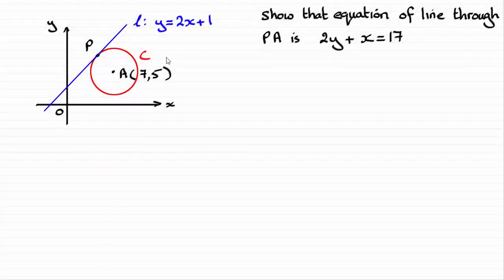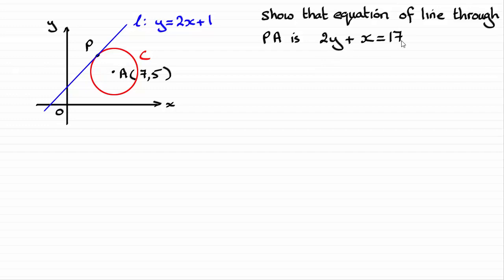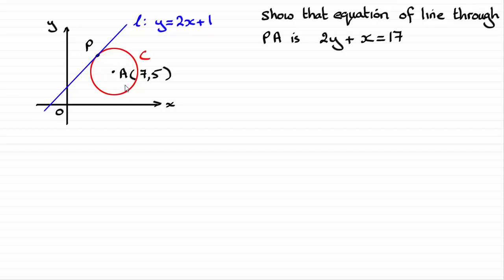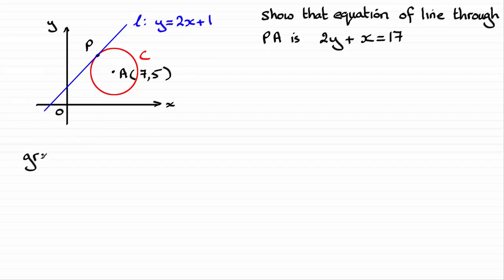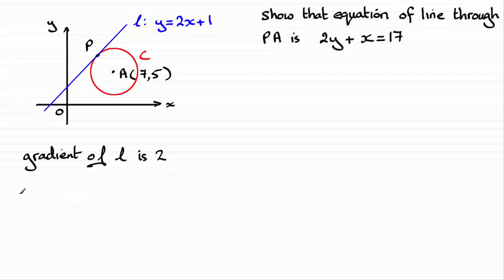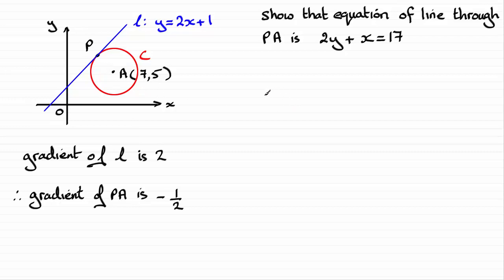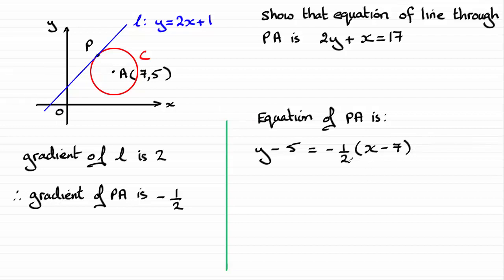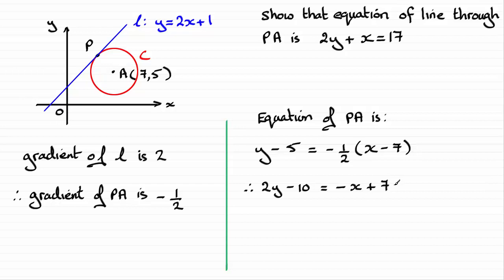Edexcel | A-Level Pure Maths 2018 Paper 1 Q6(a) | ExamSolutions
This is the worked solution to Edexcel A-Level June 2018 Pure Maths Paper 1 Question 6(a) on tangent to a circle.